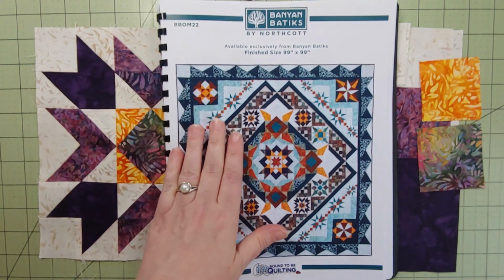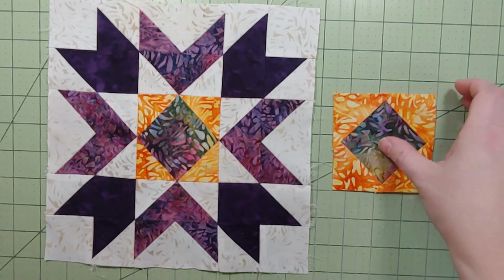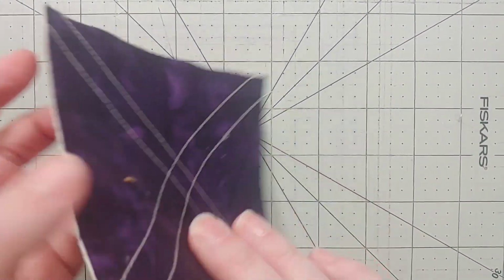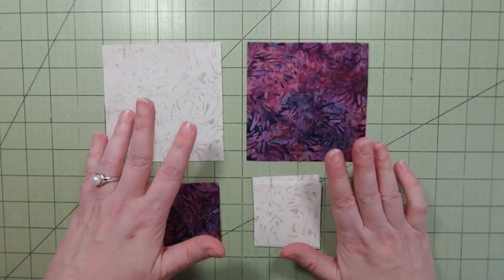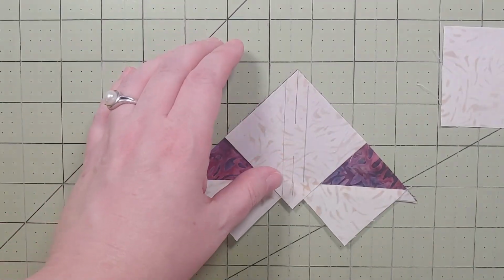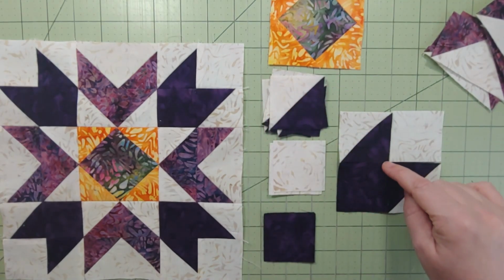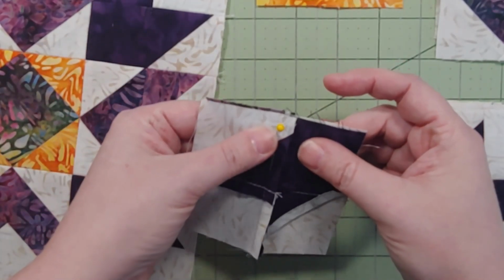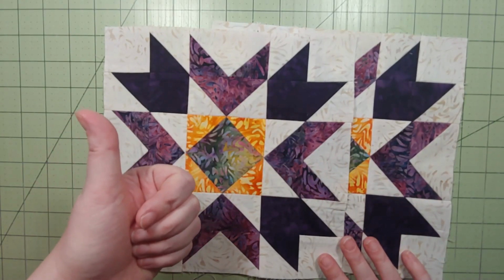Solare Block of the Month - Month 2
Welcome to My Quilt Lab!

2023 introduces this beautiful quilt, Solare  - a new block of the month. Solare BOM is a 12 month program by Pat Syta and Mimi Hollenbaugh of Bound To Be Quilting.   Finished size of Solare: 99" x 99  Fabric is Banyan Batiks by Northcott.  See below for links.

Thanks to Adirondack Quilts for hosting the BOM with me!

rotary cutter

quilter's rule quick quarter

Fiskars 14x14 Inch Self Healing Rotating Cutting Mat

Mary Ellen's Best Press